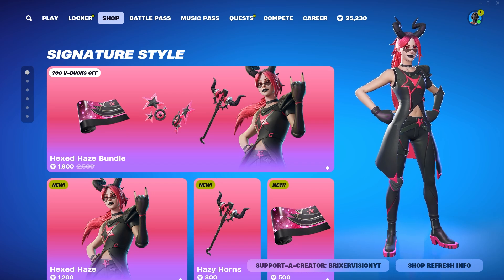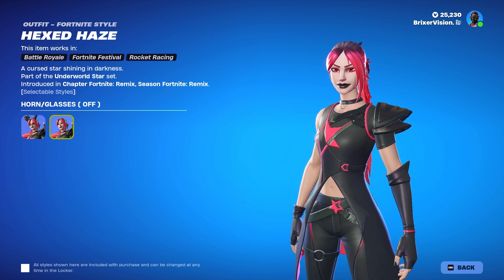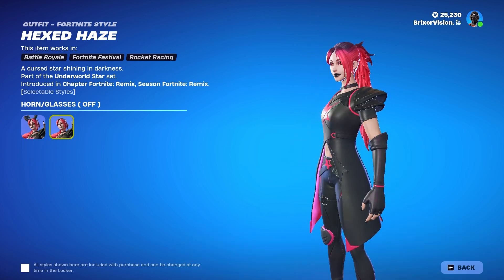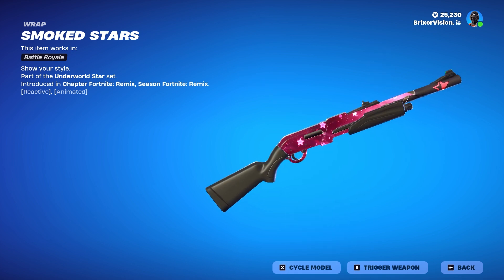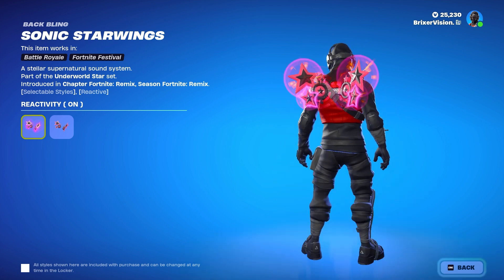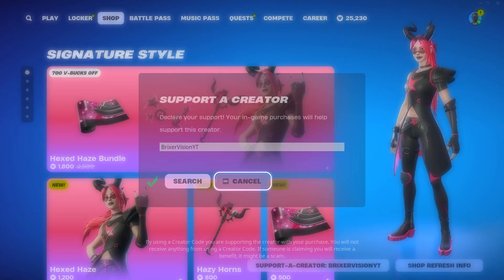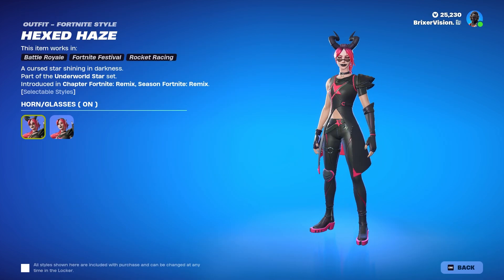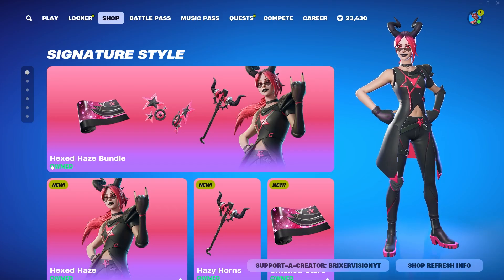Purchasing HEXED HAZE BUNDLE IN FORTNITE!